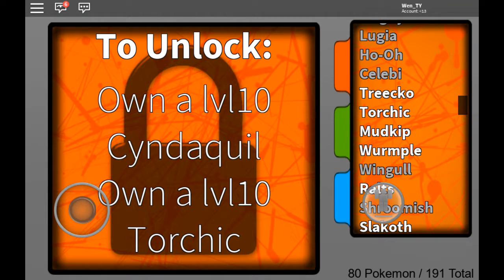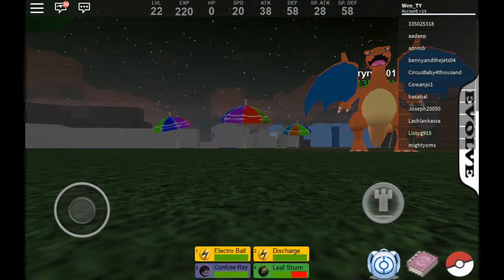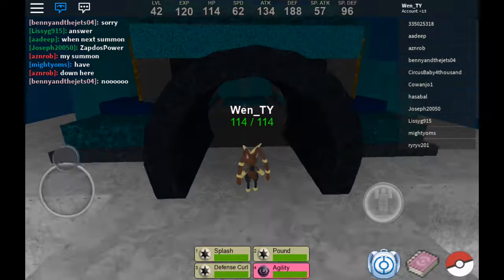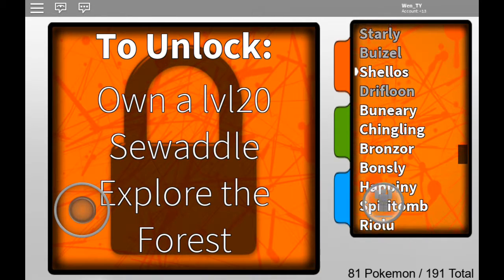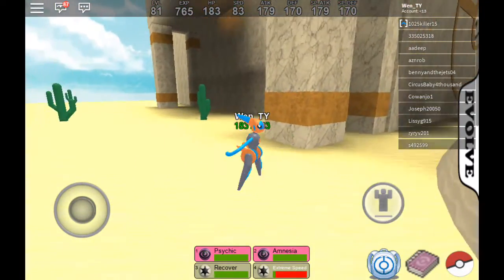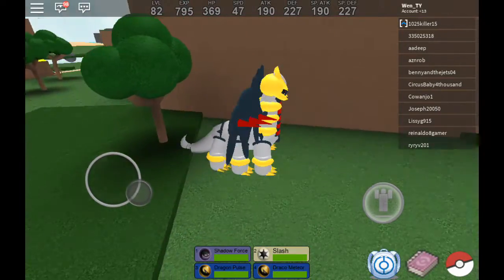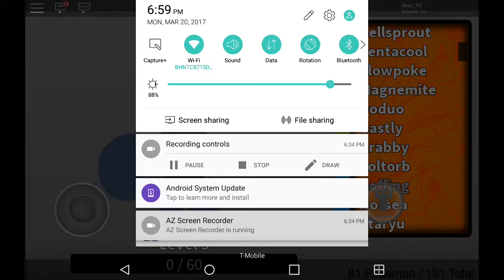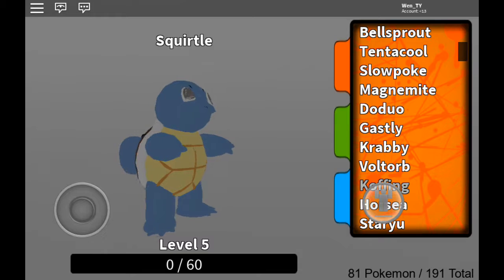Roblox | Maniphy + Leafeon ?! | Pokemon Fighters EX